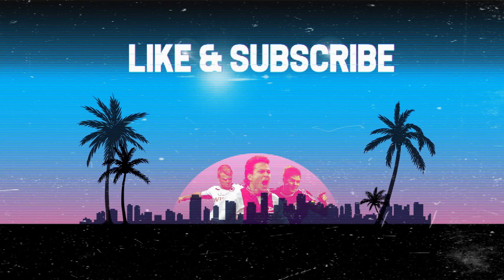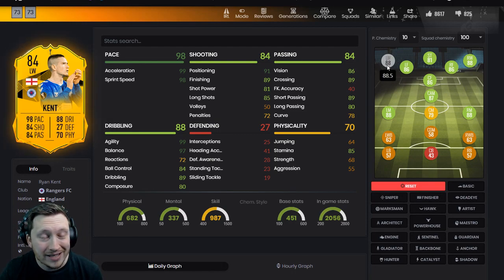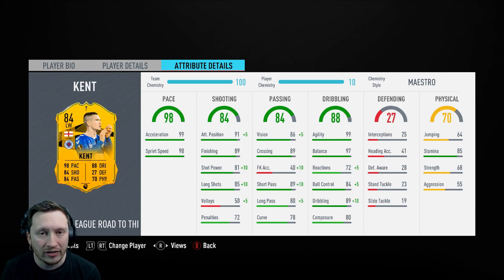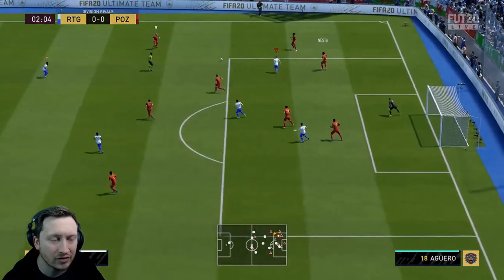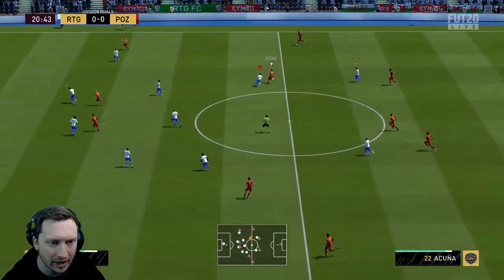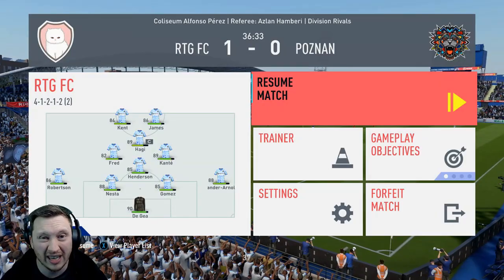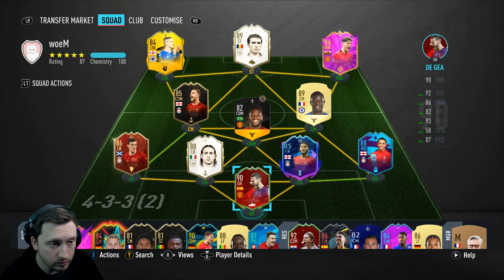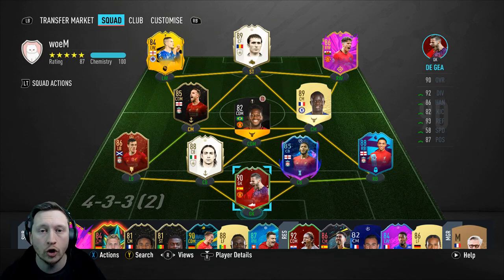THE BEST 84 IN FIFA HISTORY !? FIFA 20 EUL KENT PLAYER REVIEW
WHAT TYPE OF VIDEOS DO I MAKE?